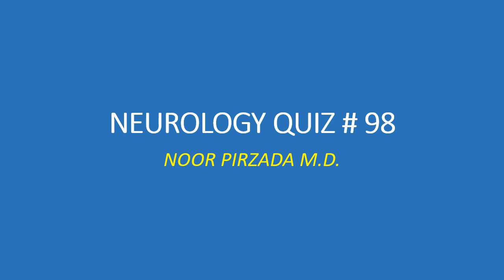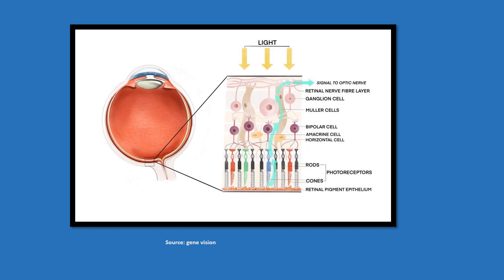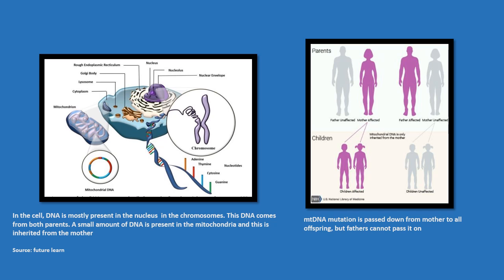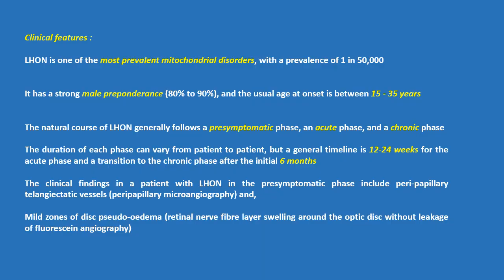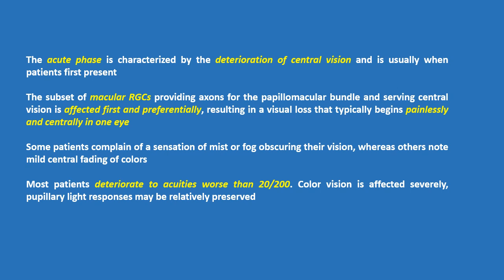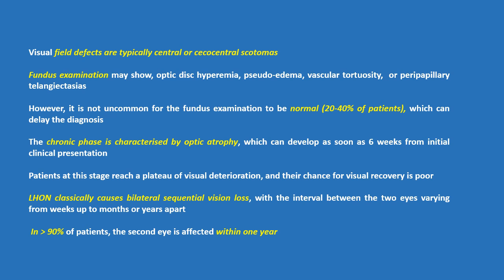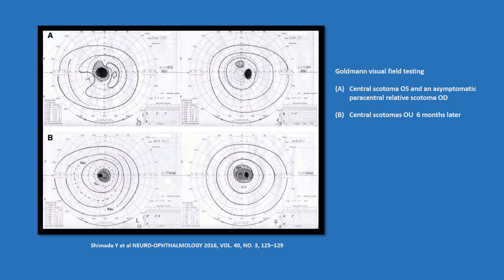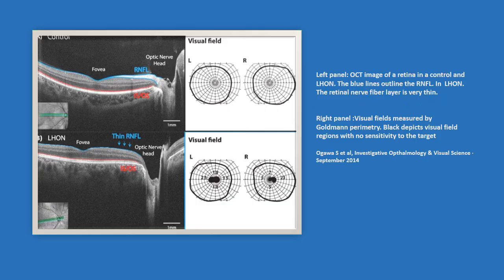Neurology Quiz #98 Leber's hereditary optic neuropathy (LHON)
acute vision loss
sequential vision loss
central scotoma and optic atrophy
mitochondrial DNA mutation
maternal inheritance
Idebenone